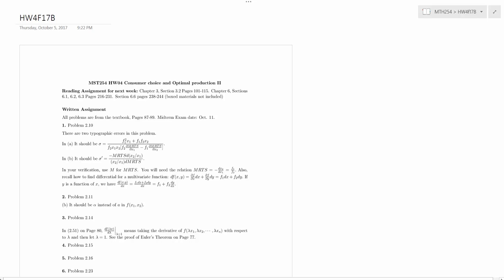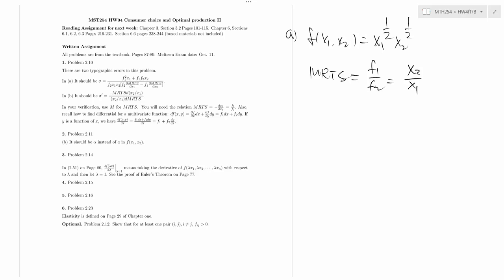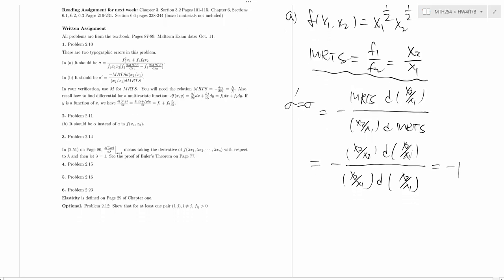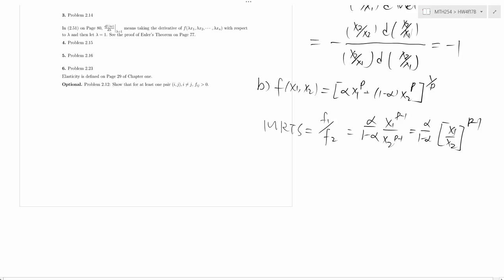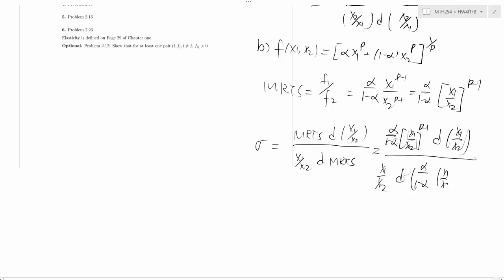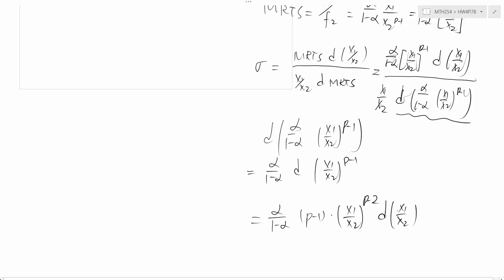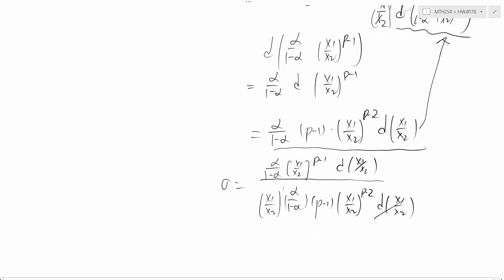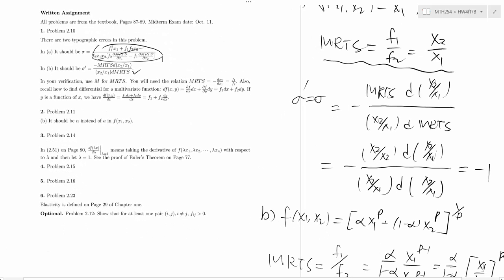MST254 HW4 Problem 2